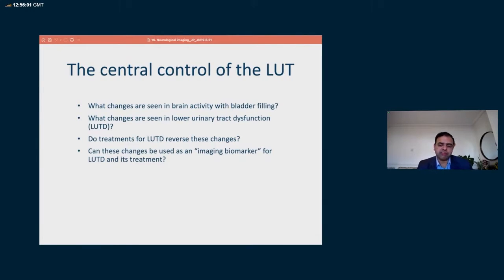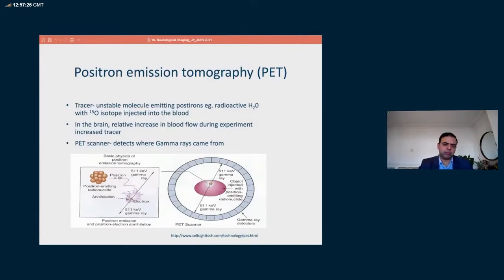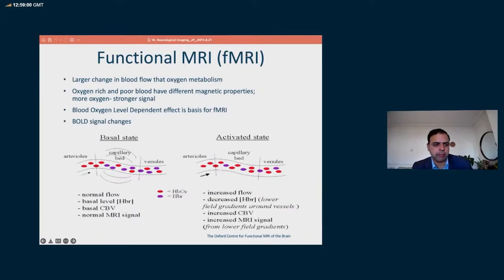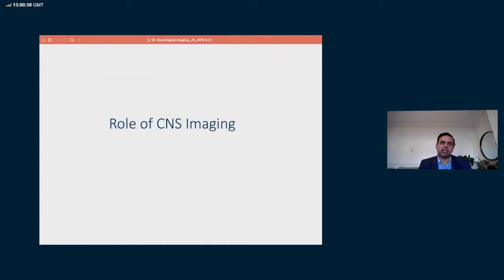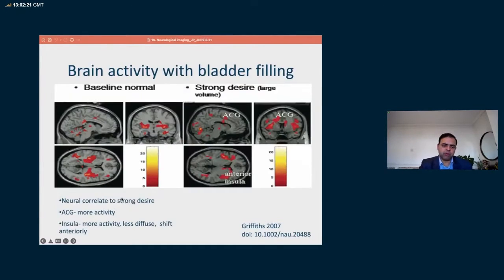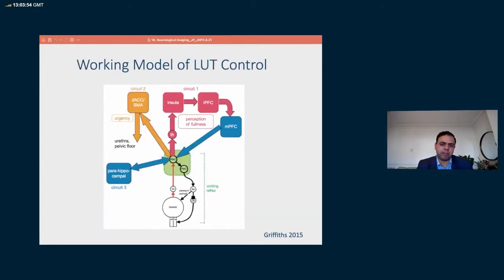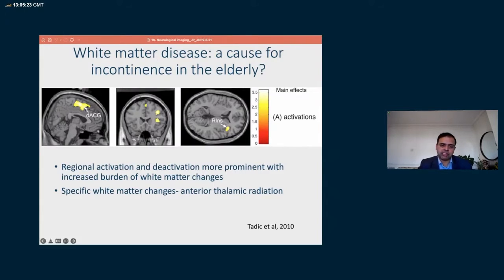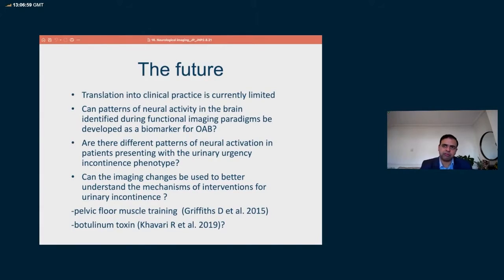6 Neurological imaging MRI